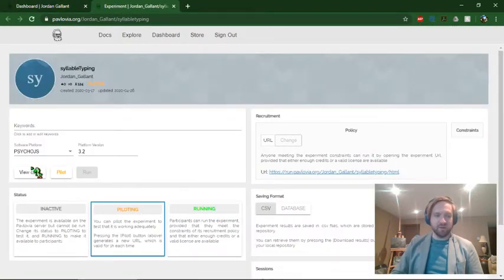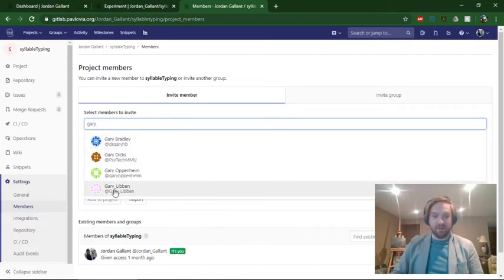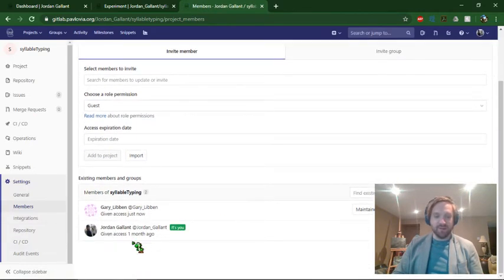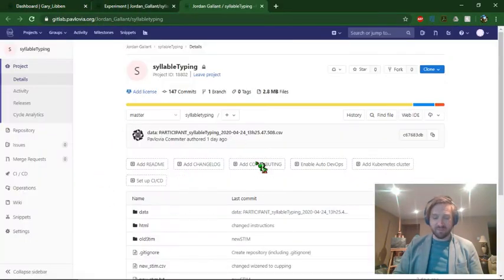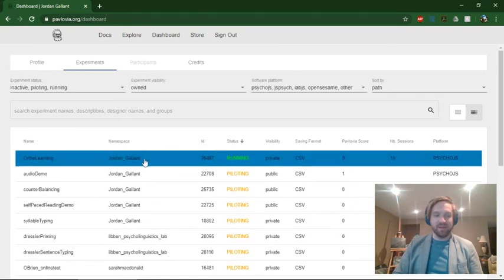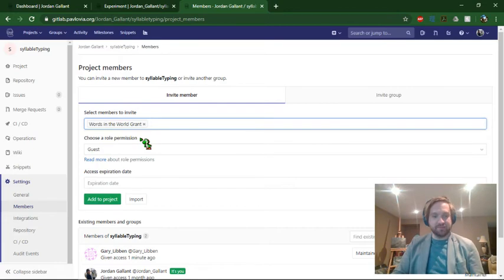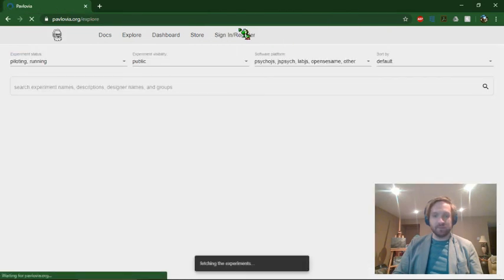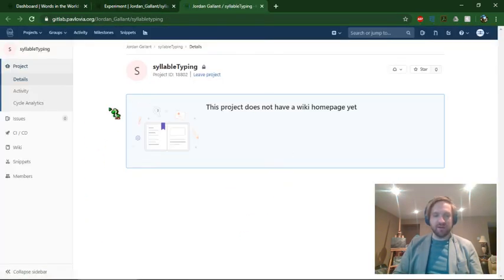WOW PsychoPy3/Gitlab Tutorial: Sharing Projects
In this tutorial, I show you how to share projects with other Pavlovia users. I also briefly show the differences between different levels of permission when sharing.